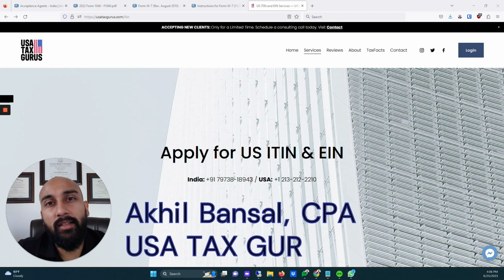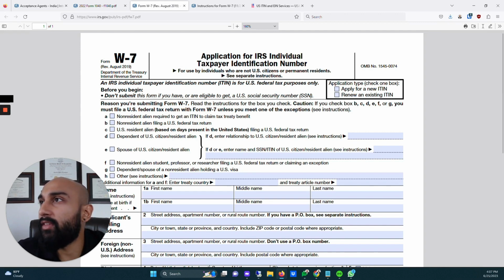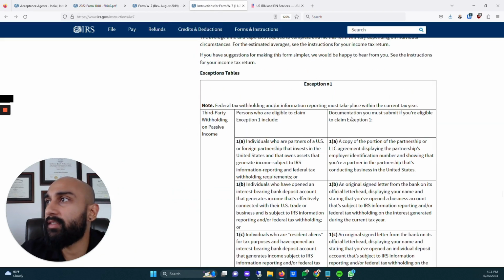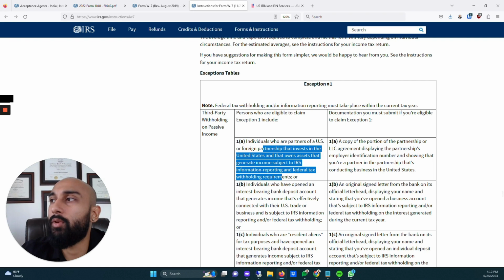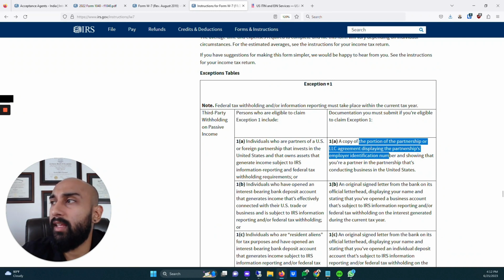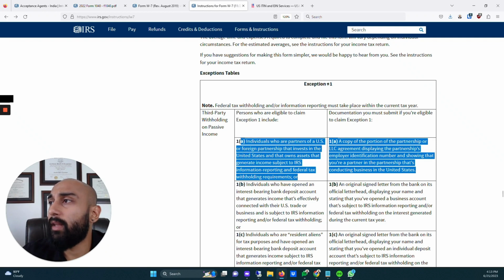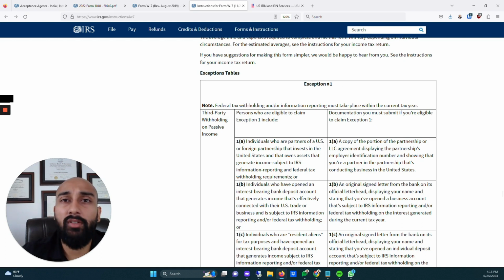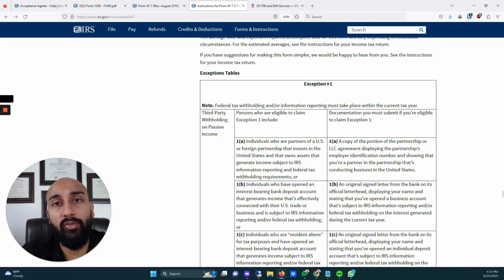Apply for US ITIN for US LLC Owner from India 🇮🇳 | Step-by-Step Guide by CPA 📝 | Form W-7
Welcome to USA Tax Gurus! We are here to help you apply for your ITIN.

We offer US Taxation, Company Formation, ITIN and Bookkeeping Services at USA Tax Gurus. We are a 100% remote CPA Firm with presence in both USA and India. For our international clients (especially from India), we help them expand their businesses into the US by guiding them with US taxes and legal compliances.

📢If you are an owner of a US Limited Liability Company (LLC) and in need of a US Individual Taxpayer Identification Number (ITIN), this comprehensive step-by-step guide is here to help you. Obtaining an ITIN is crucial for fulfilling your tax obligations and managing your LLC's tax affairs. In this video, we will walk you through the entire process of applying for a US ITIN as a US LLC owner.

Topics covered in this video:
1️⃣ Overview of the US ITIN and its significance for individuals residing in India.
2️⃣ Eligibility criteria and situations where an ITIN is necessary.
3️⃣ Gathering the required documentation and forms needed for the application.
4️⃣ Step-by-step guidance on filling out the W-7 Form correctly.
5️⃣ Tips and best practices for avoiding common mistakes during the application process.
6️⃣ Submitting your ITIN application and tracking its progress.
7️⃣ Timelines and approximate processing durations for receiving your ITIN.

We will begin by explaining the importance of an ITIN and how it relates to your LLC. Understanding the role and significance of an ITIN will provide you with a solid foundation for the application process.

To ensure a smooth application process, we will guide you through the necessary documentation required for your ITIN application. This will include documents such as your LLC formation documents, employer identification number (EIN), and relevant identification documents.

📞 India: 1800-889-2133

Skip the line and schedule a paid Consultation Call directly with with Akhil Bansal CPA